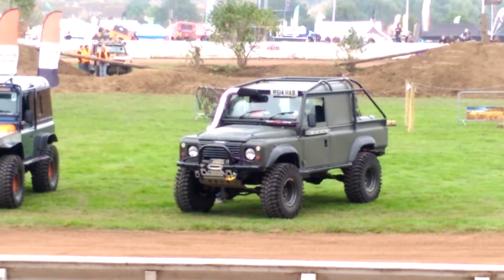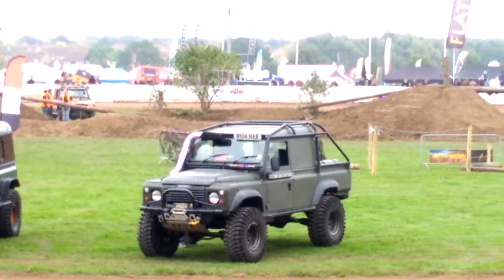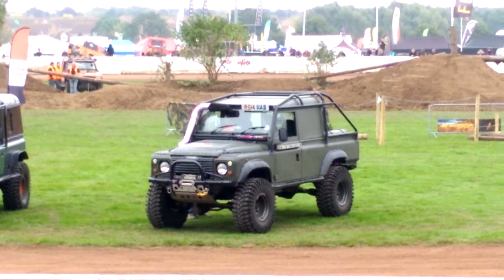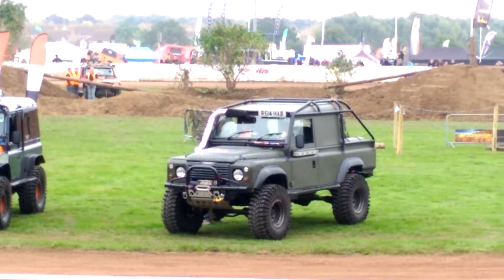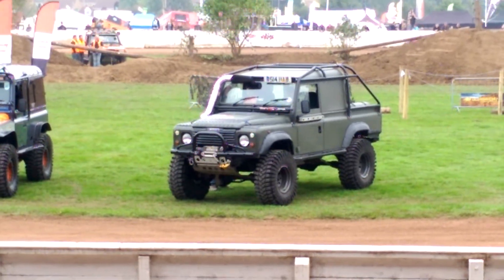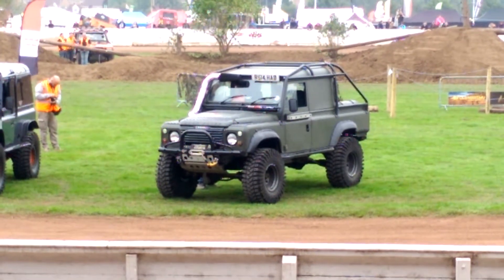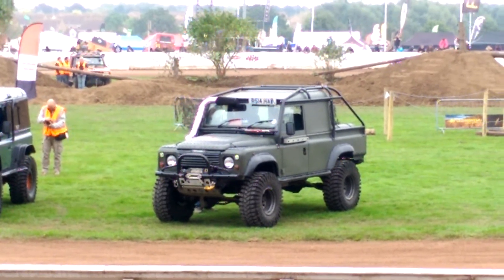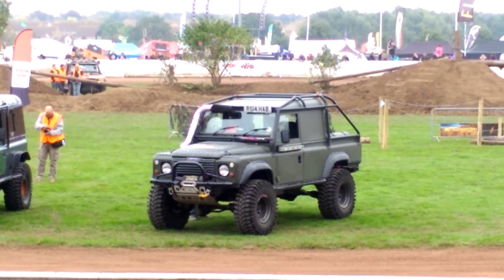Ash witty Cummins 6bt conversion Cummins